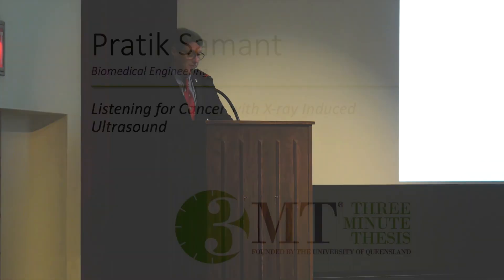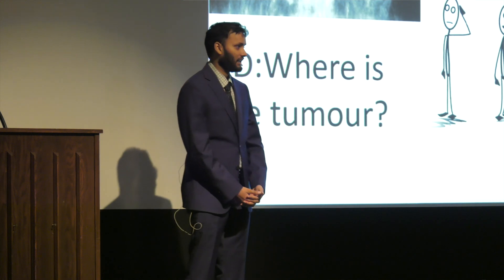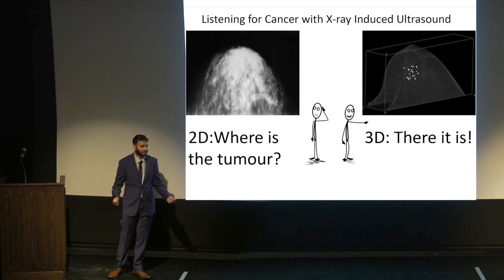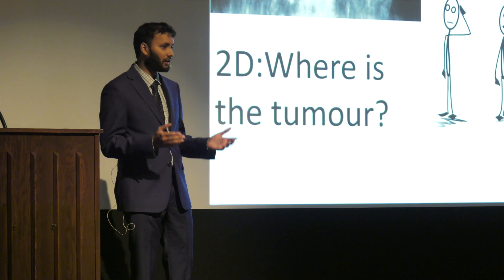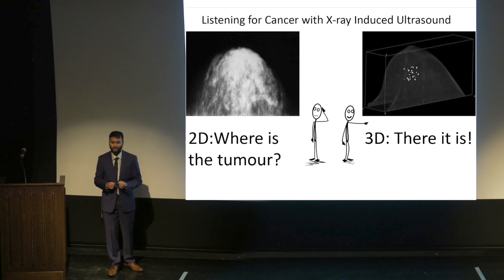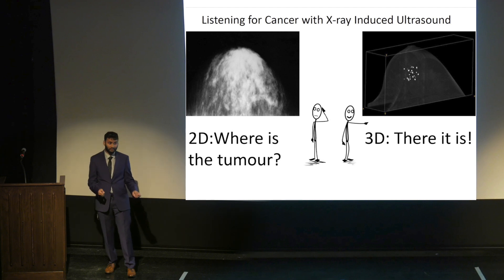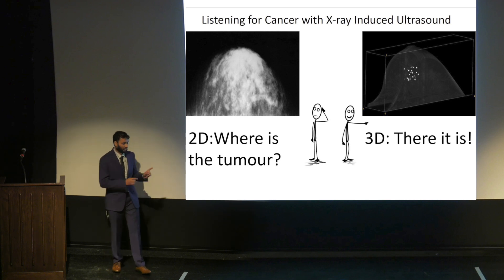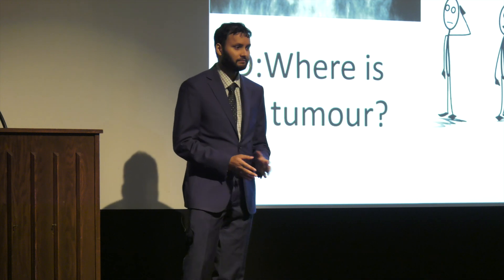OU 3MT 2019 Final Competition, First Place: Pratik Samant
University of Oklahoma graduate student Pratik Samant presents "Listening for Cancer with X-ray Induced Ultrasound" at the OU 3MT Final Competition on February 22, 2019. His presentation was awarded First Place.